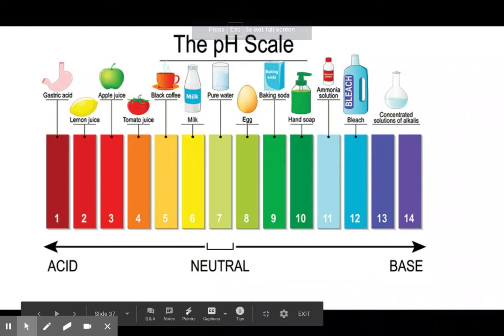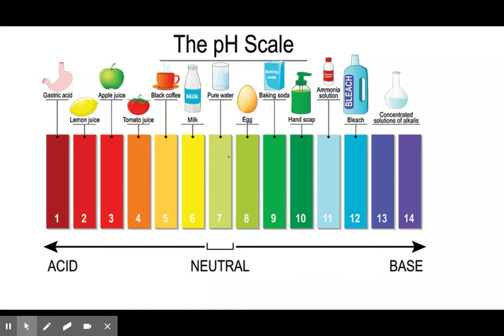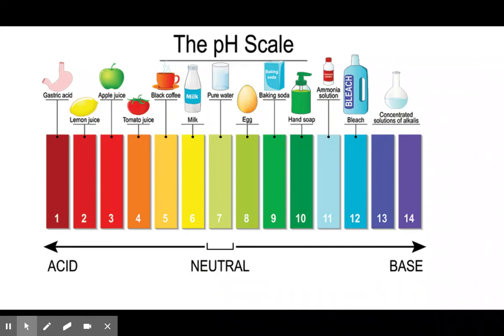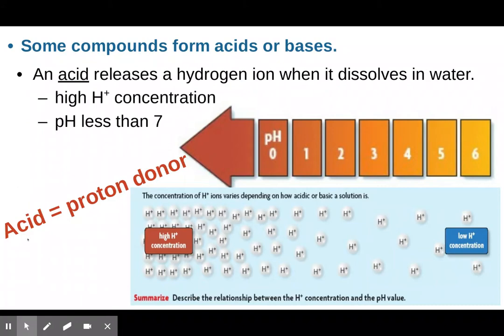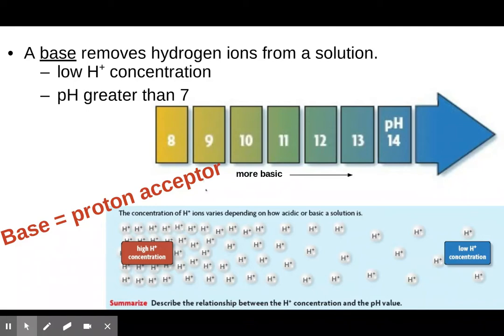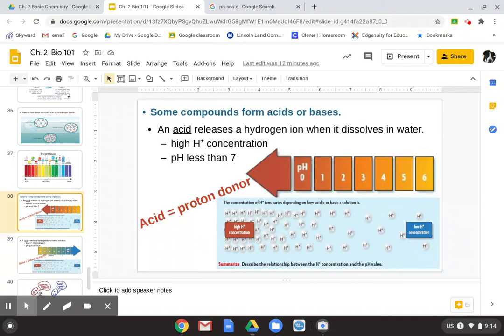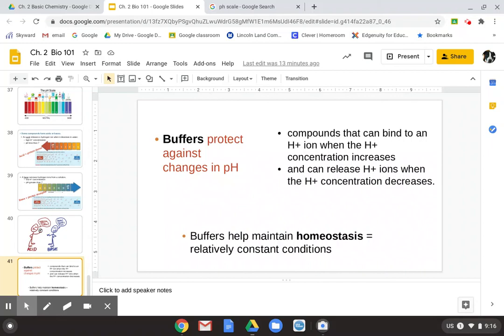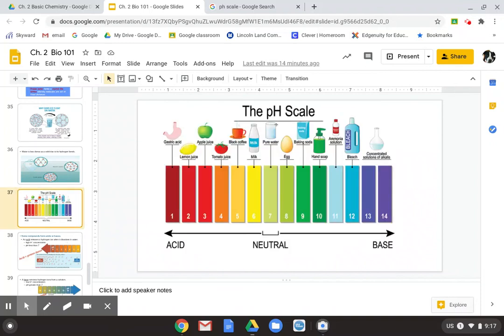Acids and Bases Science Lesson from an actual Science Teacher